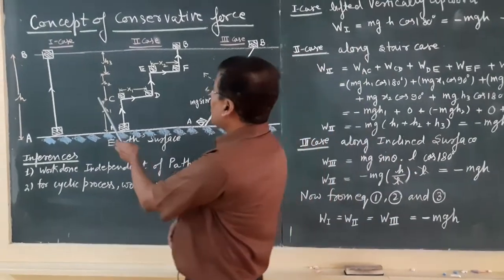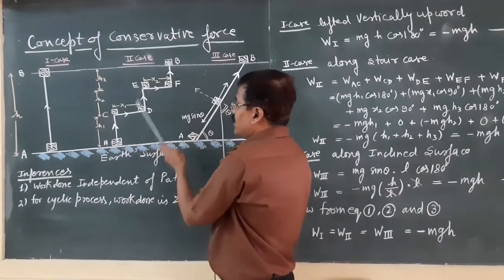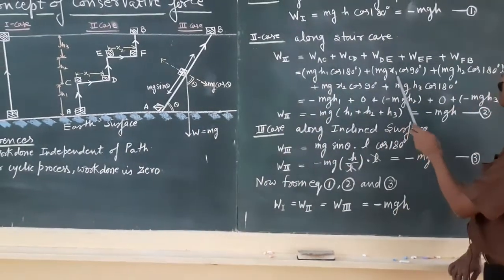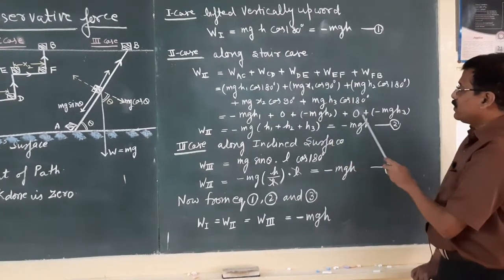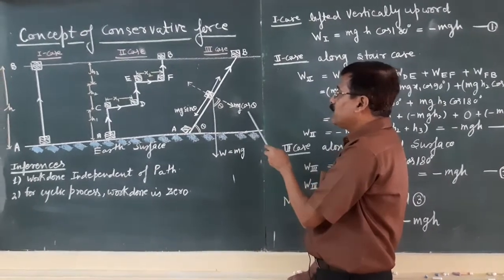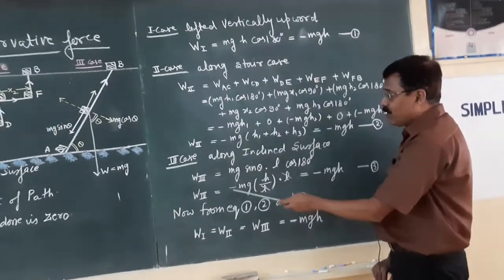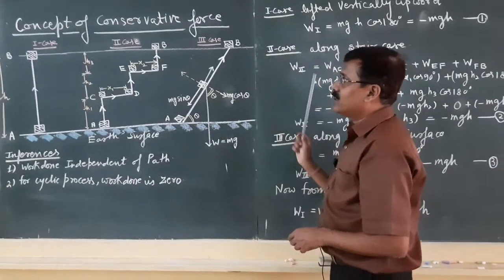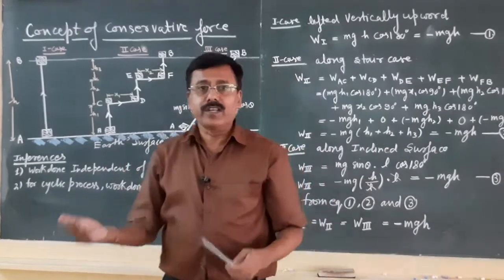CONSERVATIVE FORCE || WORK , ENERGY AND POWER || CLASS 11th || CBSE, ICSE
Explanation about Gravitational Force as a Conservative Force with mathematical expressions.

Hosted by: Sudhir Gupta